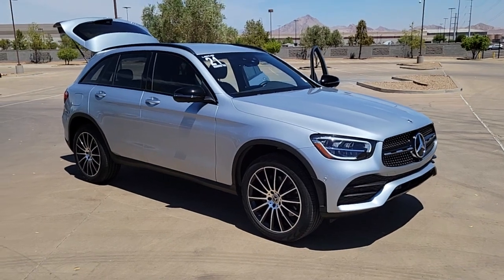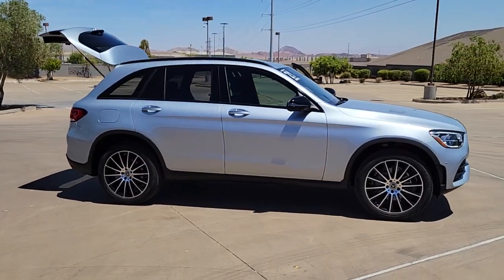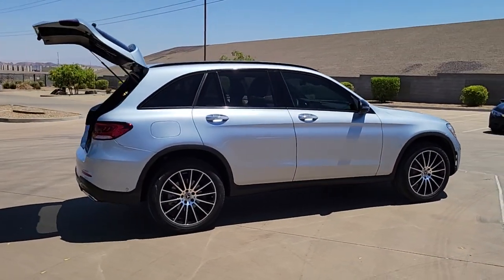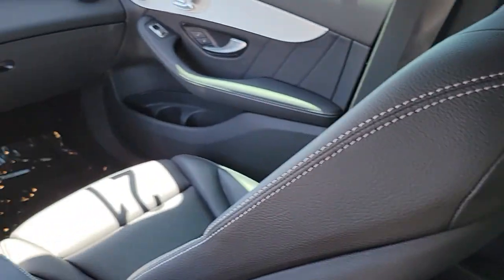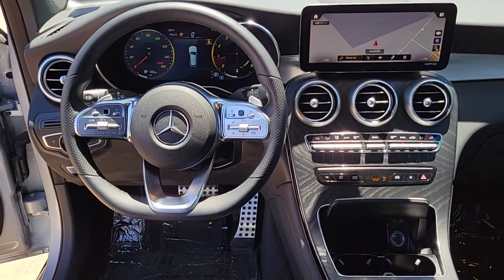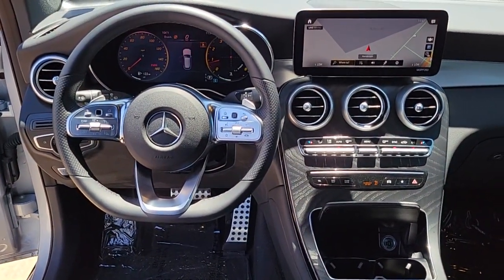2021 MERCEDES-BENZ GLC-CLASS Las Vegas, NV, Henderson, NV, St. George, UT, Phoenix, AZ, Bakersfield,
Cirrus Silver Metallic Used 2021 MERCEDES-BENZ GLC-CLASS available in Las Vegas, Nevada at Lexus of Henderson. Servicing the Henderson NV, St. George UT, Phoenix AZ, Bakersfield, CA area
2021 MERCEDES-BENZ GLC-CLASS GLC 300 SUV - Stock#: HDT4155A - VIN#: W1N0G8DB2MF931830